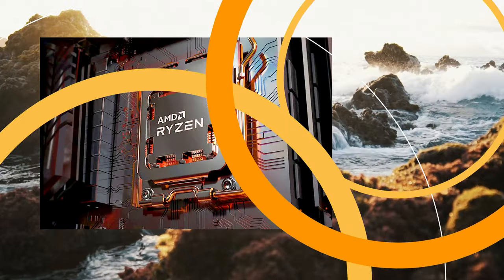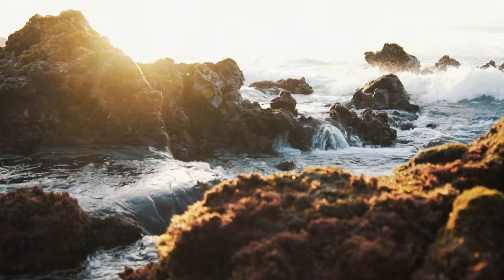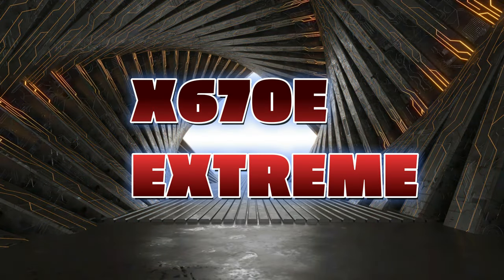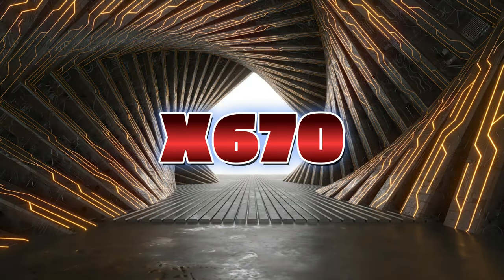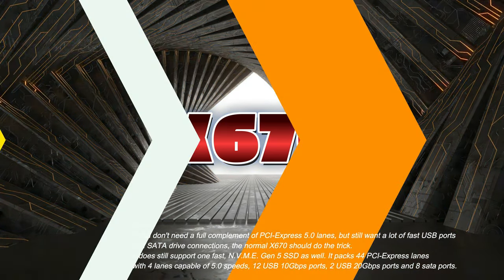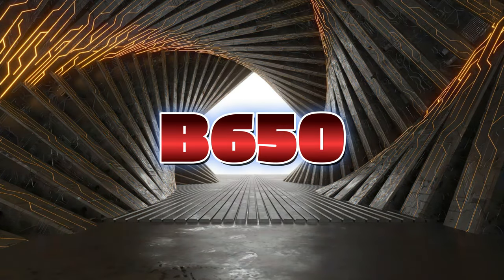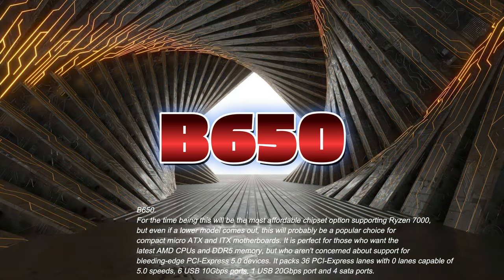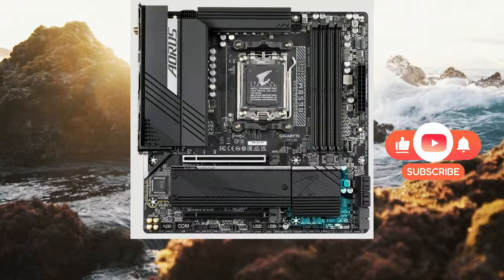AMD 600 Series Chipset, X670E, X670, B650E, B650, Zen 4, Ryzen 7000, Differences, PCIE lanes, Gen 5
AMD launched zen 4 600 series motherboards featuring socket AM5 and 4 new chipsets. X670E, X670, B650E, and B650.
In this video we will explain the differences in the various motherboard features based on the different chipset.

For those who do not know, a chipset is a group of interdependent chips on a motherboard that control the flow of data and instructions between the CPU and external devices. It controls external buses, memory cache and some peripherals.

AMDs 600 series motherboard lineup are X670, B650E, and B650 which includes only the latest socket and memory configuration.

These chipsets are built for Ryzen 7000 series processors recently introduced by AMD and released in late September 2022.

Each chipset is targeted at different users.

Here is a chart from AMD comparing the key features like PCI-Express, USB, and SATA ports between these different chipsets.

X670 Extreme.
This top-end option is for users who want support for future PCI-Express 5.0 capable graphics cards. This chipset is likely to be found on all the top-end motherboards tailored for PC enthusiasts and workstation users. It packs 44 PCI-Express lanes with 20 lanes capable of 5.0 speeds, 12 USB 10Gbps ports, 2 USB 20Gbps ports and 8 sata ports.
X670.
If you don't need a full complement of PCI-Express 5.0 lanes, but still want a lot of fast USB ports and SATA drive connections, the normal X670 should do the trick. It does still support one fast, N.V.M.E. Gen 5 SSD as well. It packs 44 PCI-Express lanes with 4 lanes capable of 5.0 speeds, 12 USB 10Gbps ports, 2 USB 20Gbps ports and 8 sata ports.

B650 Extreme.
This is a bit of a paradox, being an "extreme" version of a more mid-range chipset, but it might be popular with enthusiast-focused boards that are limited on space or price. It gets the same level of PCIe 5.0 support that X670 Extreme has, just with a reduced number of PCI-Express 4.0 lanes, USB and SATA ports. It packs 36 PCI-Express lanes with 20 lanes capable of 5.0 speeds, 6 USB 10Gbps ports, 1 USB 20Gbps port and 4 sata ports.

B650.
For the time being this will be the most affordable chipset option supporting Ryzen 7000, but even if a lower model comes out, this will probably be a popular choice for compact micro ATX and ITX motherboards. It is perfect for those who want the latest AMD CPUs and DDR5 memory, but who aren't concerned about support for bleeding-edge PCI-Express 5.0 devices. It packs 36 PCI-Express lanes with 0 lanes capable of 5.0 speeds, 6 USB 10Gbps ports, 1 USB 20Gbps port and 4 sata ports.